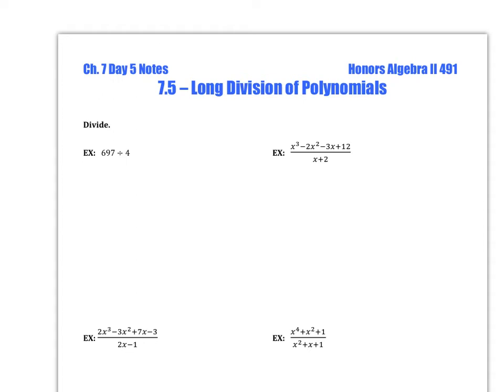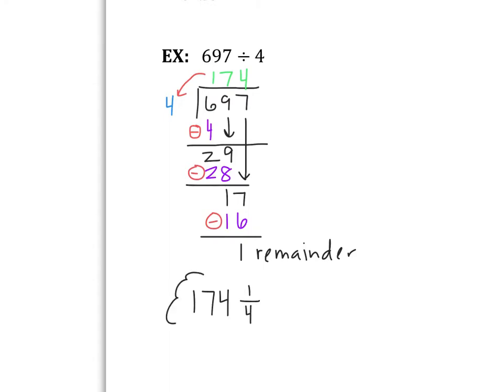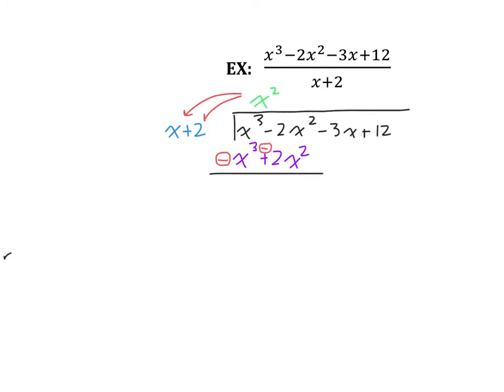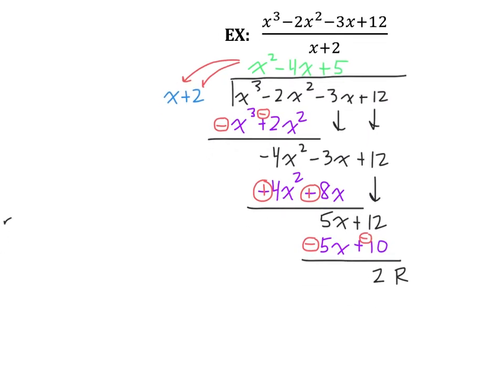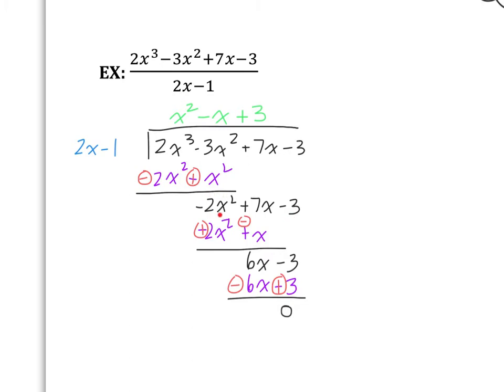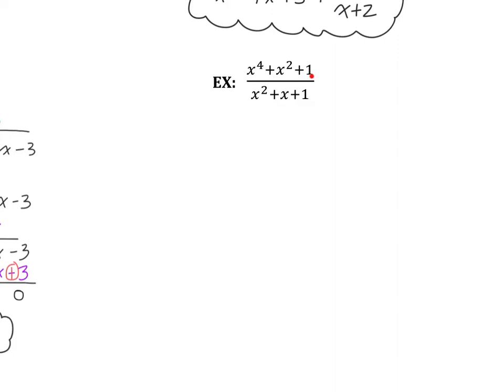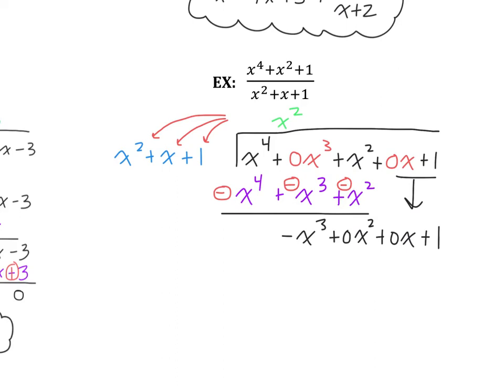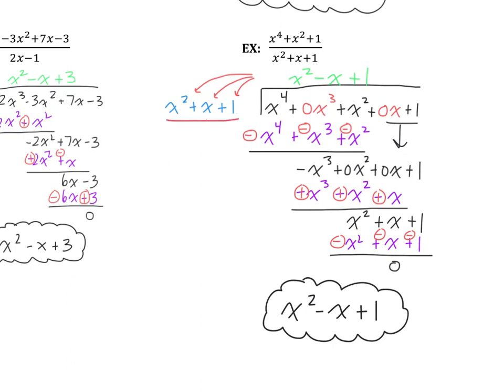491_Day5_Notes